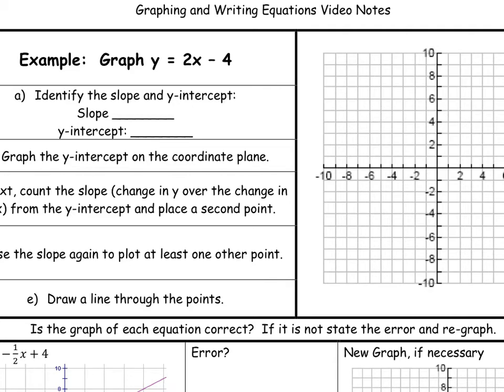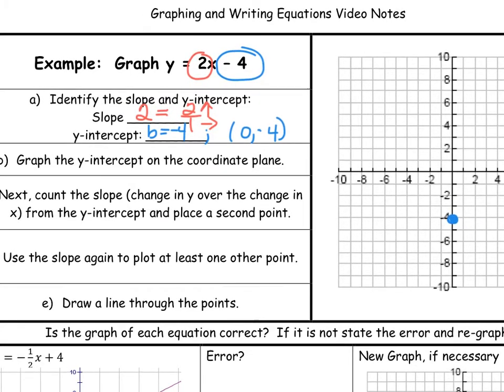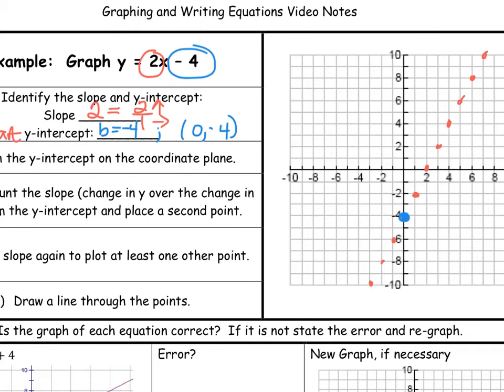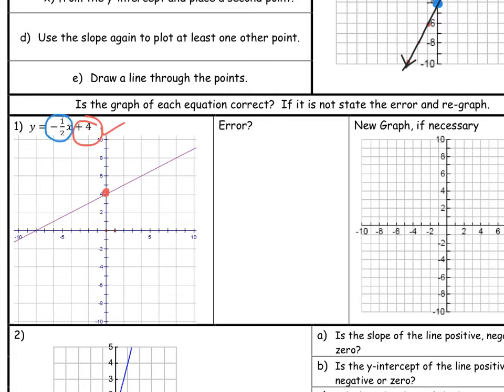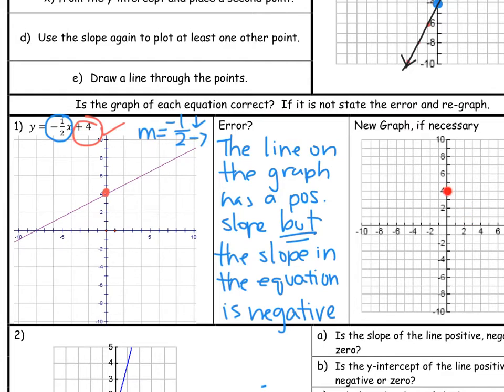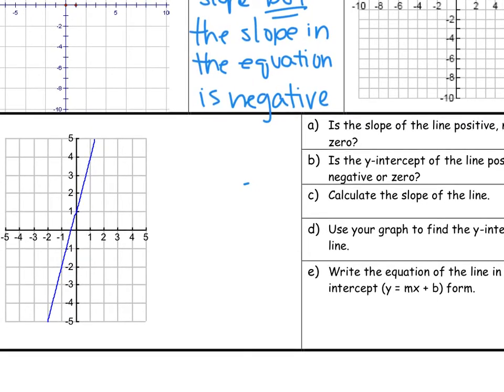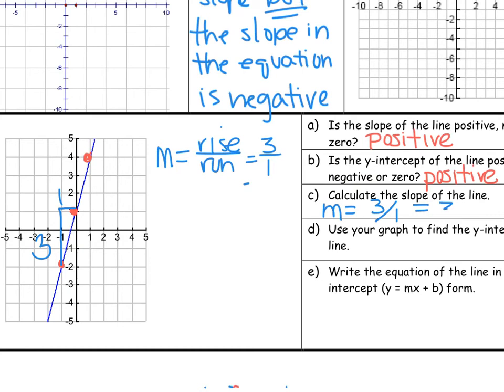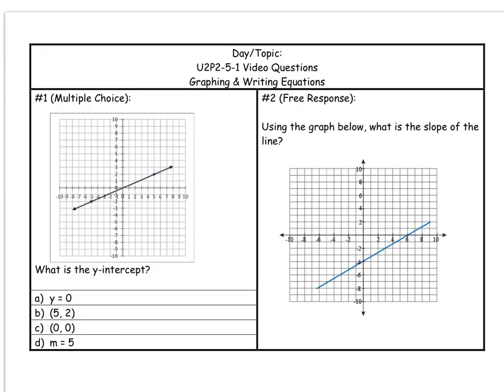U2P2-5-1 Graphing & Writing Linear Equations